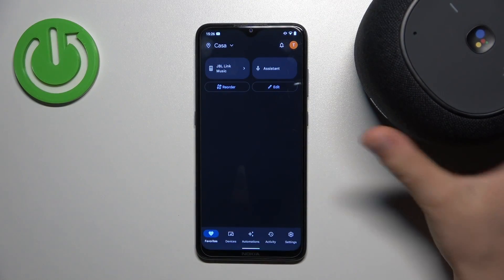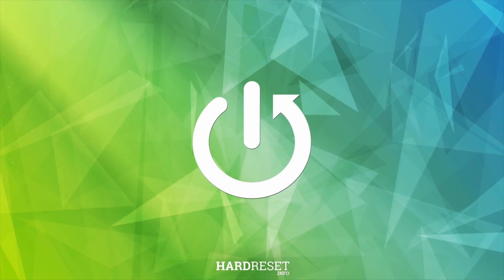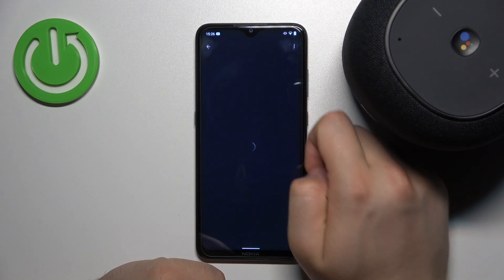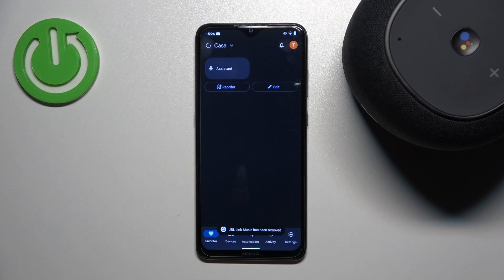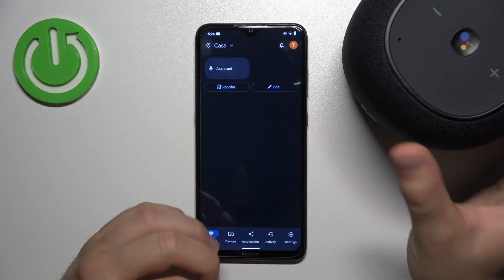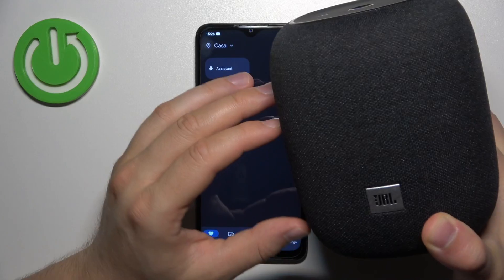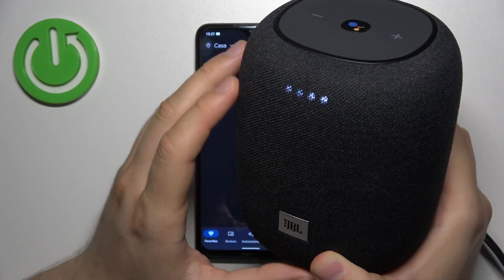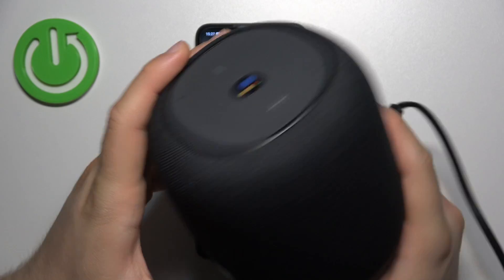How to Remove JBL Link Music from Google Home App?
In this tutorial video, we will guide you through the process of removing your JBL Link Music smart speaker from the Google Home app. If you no longer want to control your JBL Link Music through the app or if you are reconfiguring your smart home setup, we'll show you the steps to remove the device from the Google Home app.

How to delete JBL Link Music from the Google Home app?
How to remove JBL Link Music from the Google Home app?
How to uninstall JBL Link Music from the Google Home app?
How to detach JBL Link Music from the Google Home app?